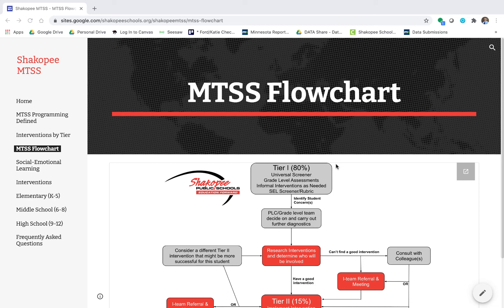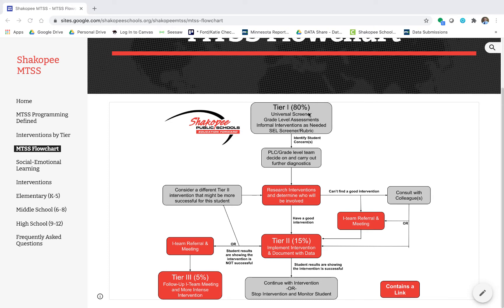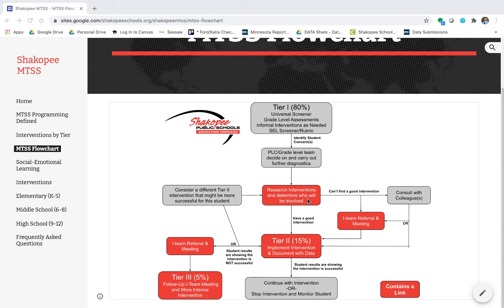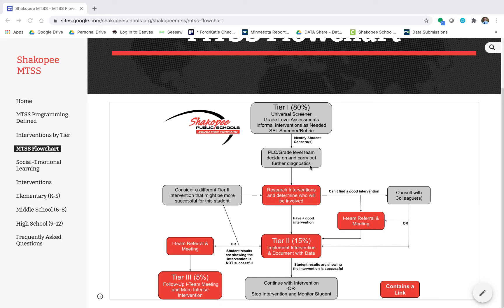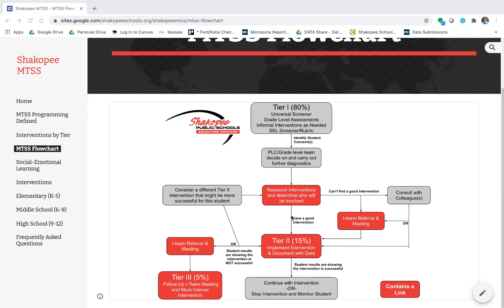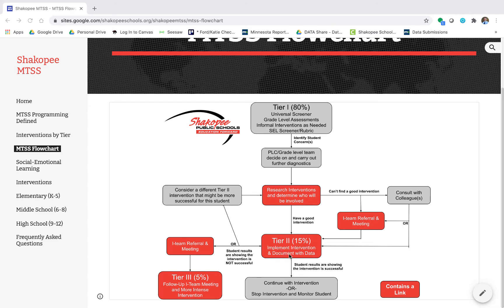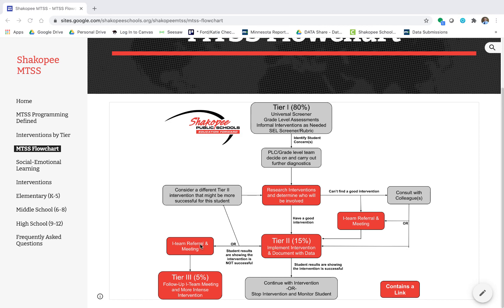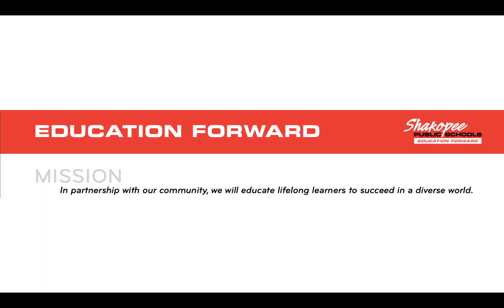Shakopee MTSS Flowchart